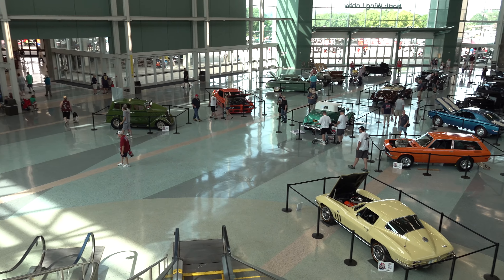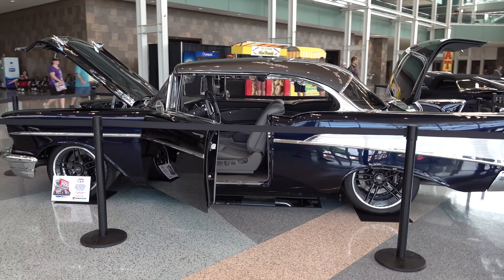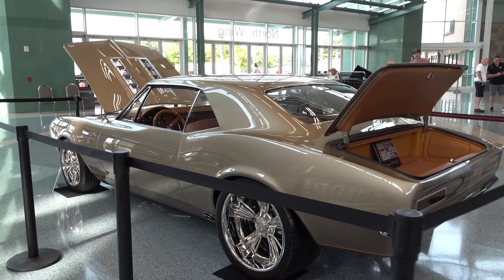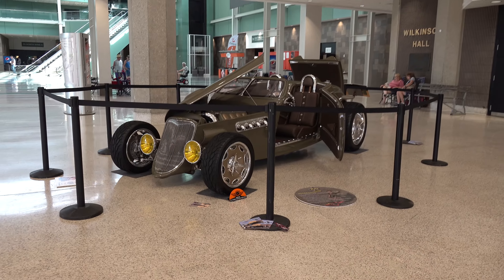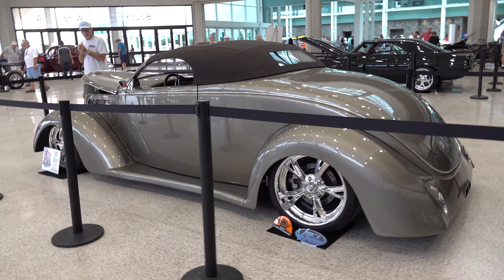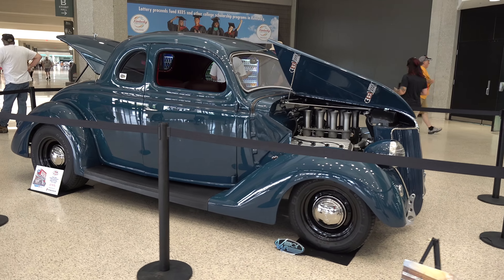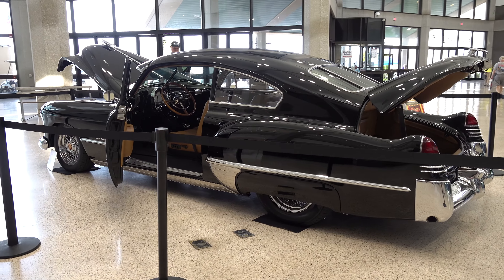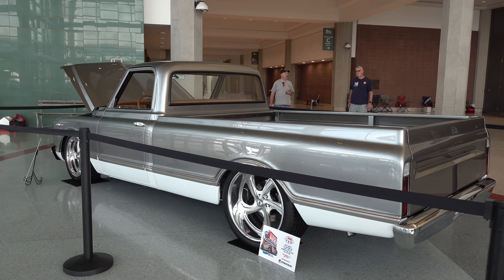2022 NSRA Street Rod Nationals Louisville KY Builder Showcase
In this video from the 2022 NSRA Street Rod Nationals held in Louisville KY, I walk through the Builders Showcase part of the Street Rod Show. The Builders Showcase is were the National Street Rod Association selects several high end street rods...Hot Rods...Street Machines..Customs and even trucks from time to time and has them displayed in the atrium of the Kentucky Expo Center The National Street Rod Association has several events throughout the year, from the west coast to the east coast...The event they hold in Louisville Kentucky is their biggest of the year and always draws a large crowd with tons of cool vehicles. The ones that are in this video from the Builders Showcase part of the event are some of the nicest. The 2022 NSRA Street Rod Nationals was another great event..Lots of cool Custom rods, Custom Hot Rods, Street machines, Traditional Hot Rods...really something for everyone...I did all the walking...So set back and check out the 2022 NSRA Street Rod Nationals Builder Showcase held in Louisville Ky...Check it out!!